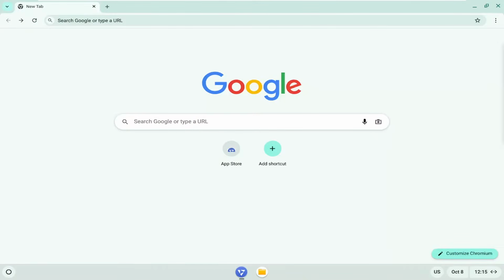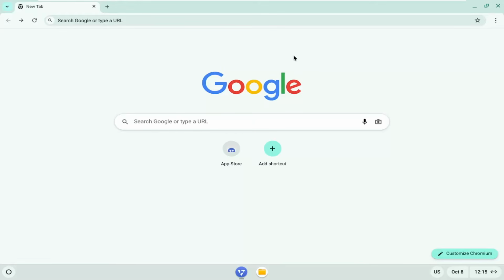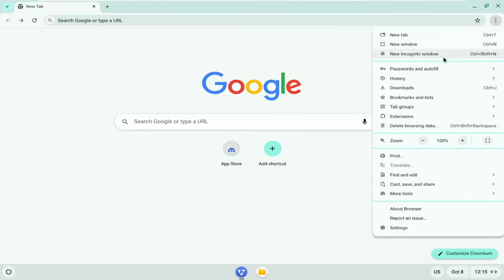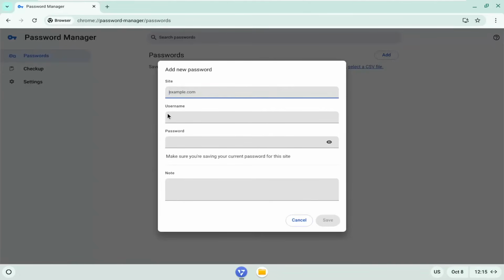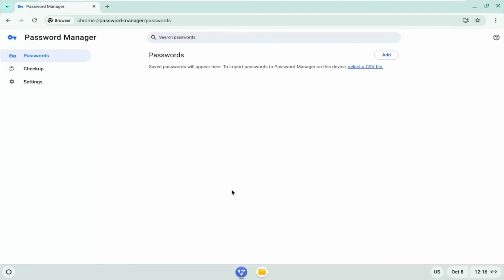How To View Saved Browser Passwords on Chromebook [Guide]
This tutorial explains how to view saved browser passwords on a Chromebook, allowing users to access and manage credentials stored in Chrome. It focuses on ChromeOS features that help users securely retrieve login information for websites and apps. Viewers will learn how managing saved passwords can improve convenience, streamline logins, and maintain account access. The video is ideal for users who want to keep track of credentials and ensure smooth online navigation on their Chromebook.

Issues addressed in this tutorial:
view saved passwords Chromebook
ChromeOS manage browser passwords
Chromebook access stored credentials
ChromeOS password retrieval
Chromebook login information management
ChromeOS security settings
Chromebook saved login access
ChromeOS account credentials
Chromebook password management tools
ChromeOS Chrome browser passwords

This guide helps Chromebook users understand how accessing saved passwords can simplify online workflows and improve account management. It highlights ChromeOS features that allow secure viewing and organization of stored login information. The tutorial emphasizes the benefits of managing passwords for convenience and digital security. By the end, viewers will know how to view their saved browser passwords to maintain seamless and secure access on their Chromebook.